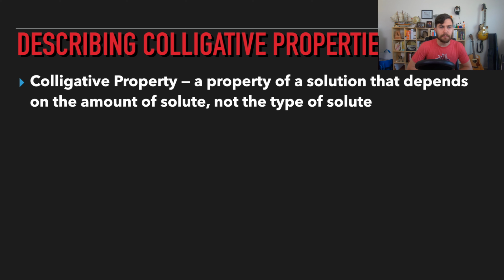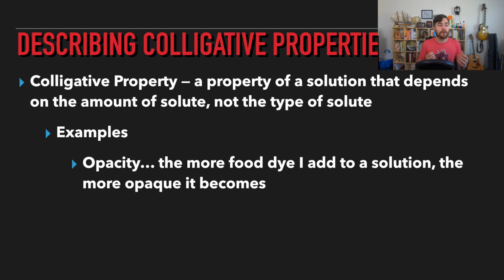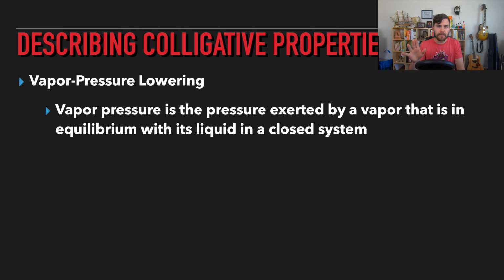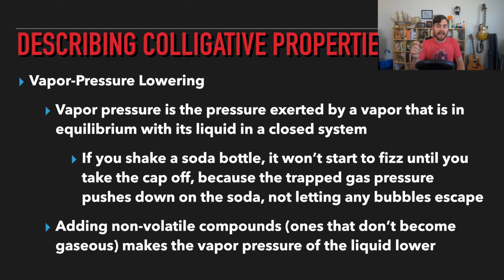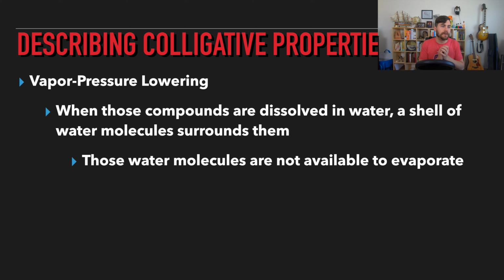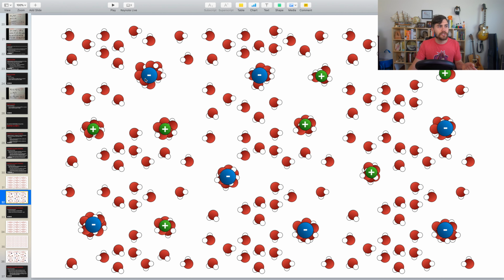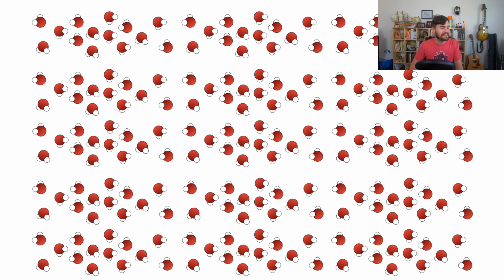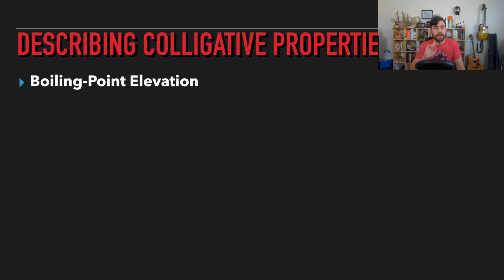Colligative Properties: Chemistry